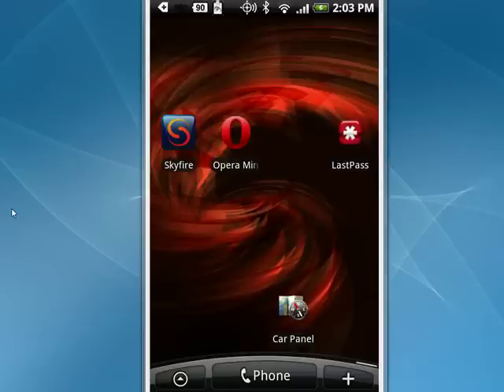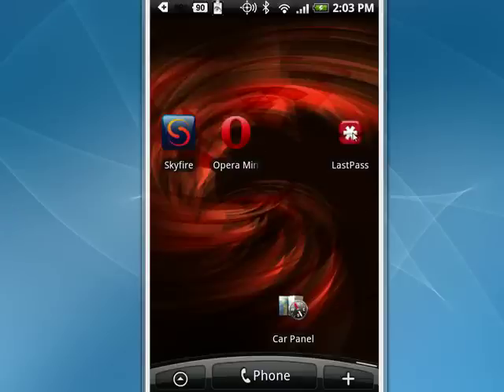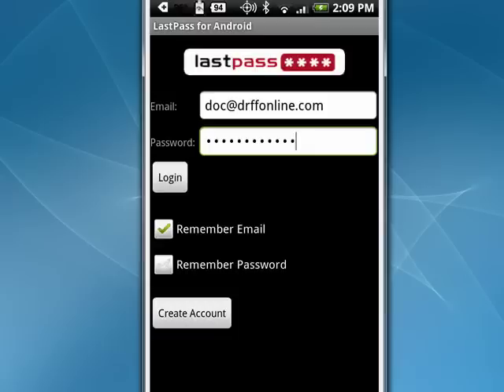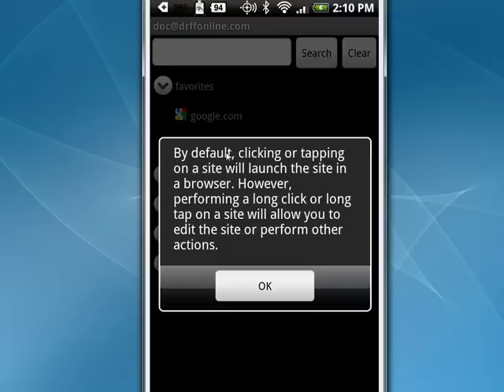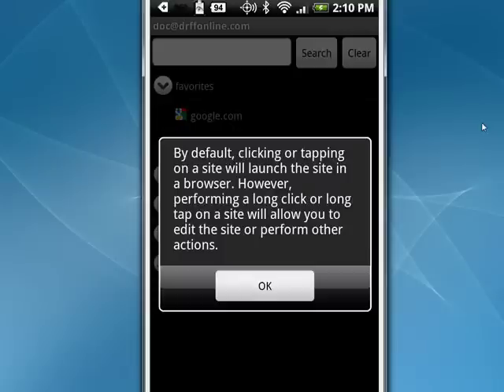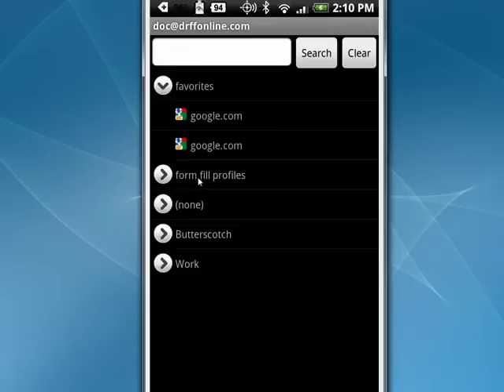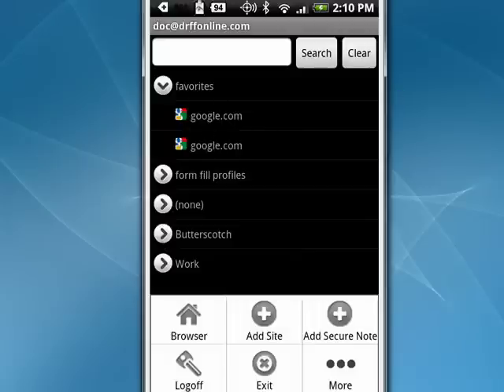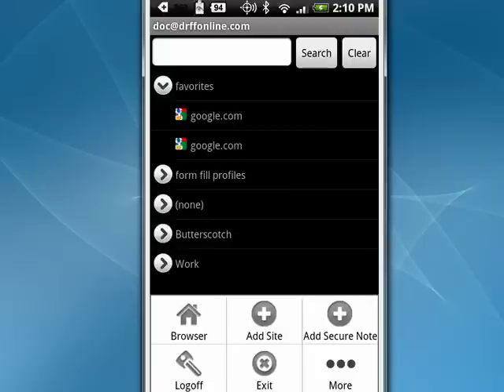How to use LastPass on your Android phone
LastPass is a powerful and popular tool for keeping track of passwords, filling in forms and more. You can use it to remember your passwords for you or just make accessing your favorite websites easier @ butterscotch.com